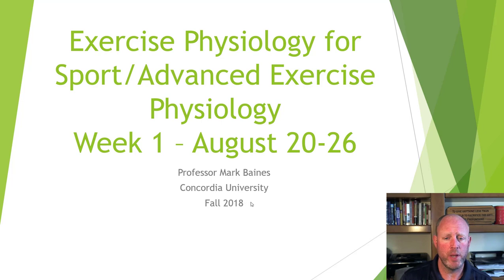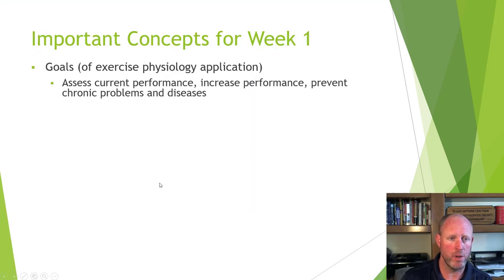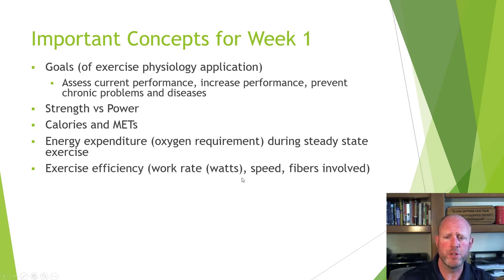ExPhys - Week One - Concordia - Baines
Welcome to week one of our course together! This week's and each week's 15-20 minute video will cover important details on concepts you should know to be both successful in class and in your coaching so make sure you take the time to review the video(s) each week as often as necessary.